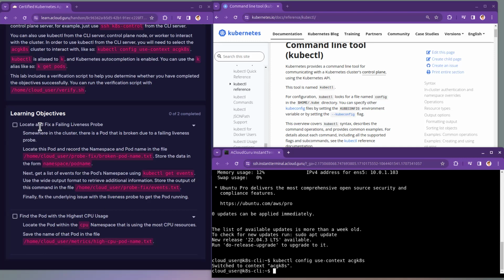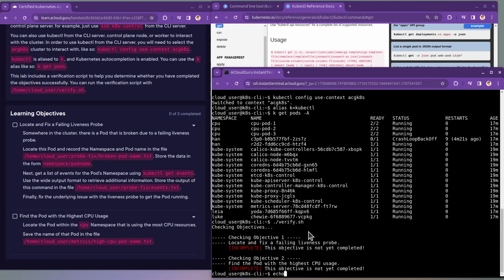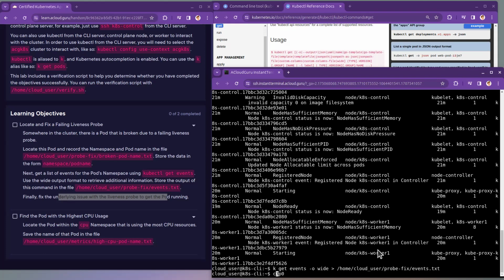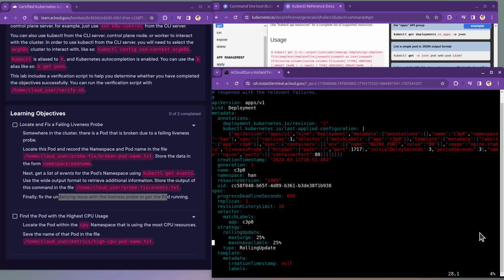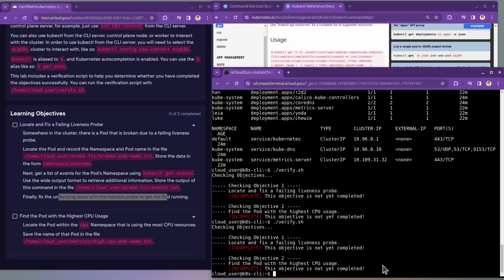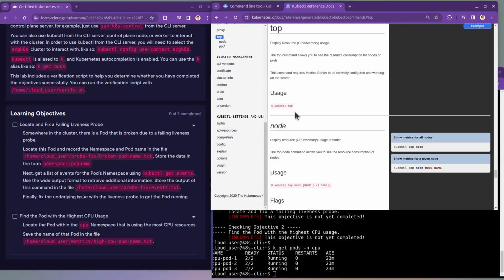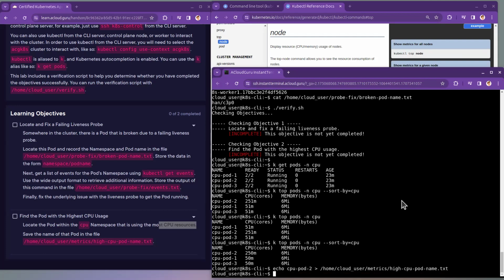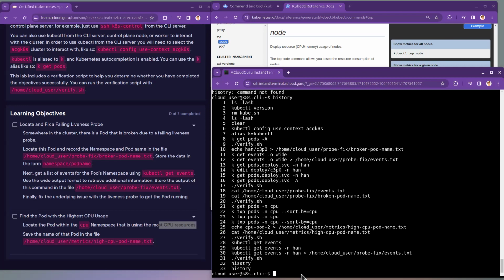[CKAD Cert] Practice question 8